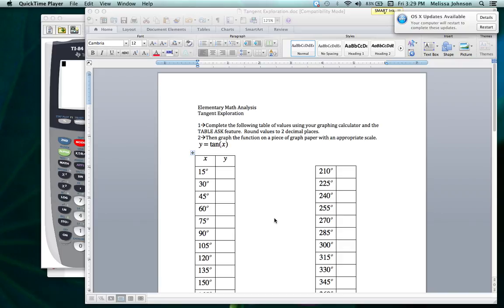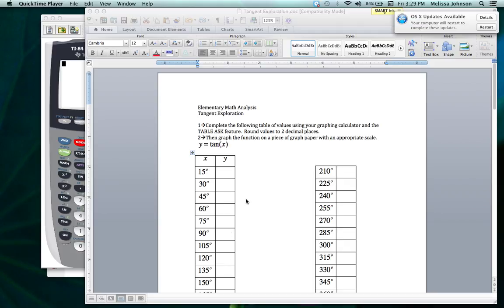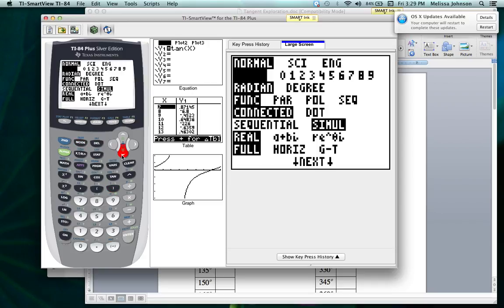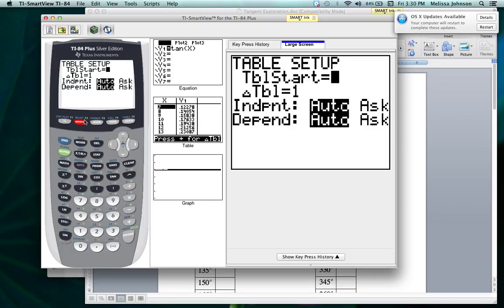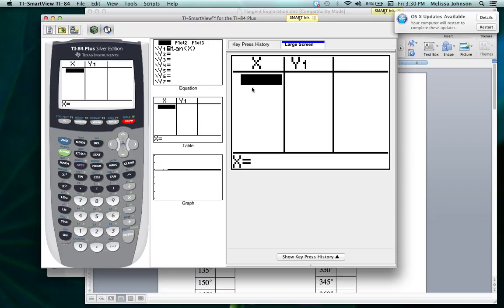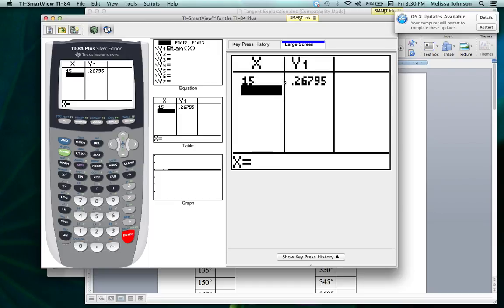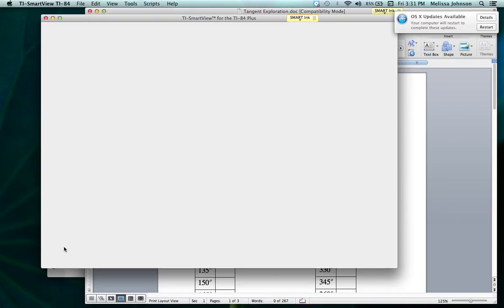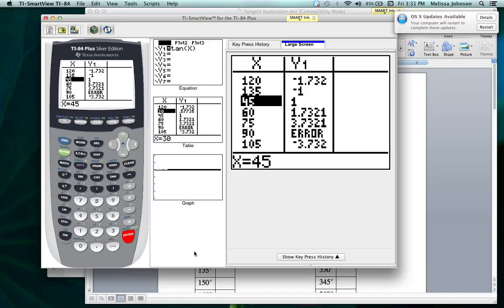Tangent Graph Exploration Calc lesson